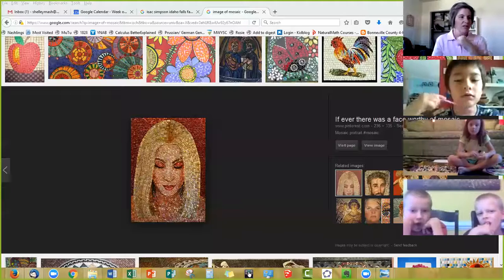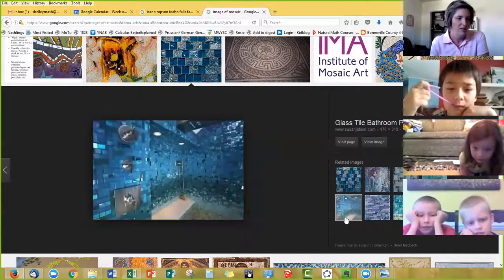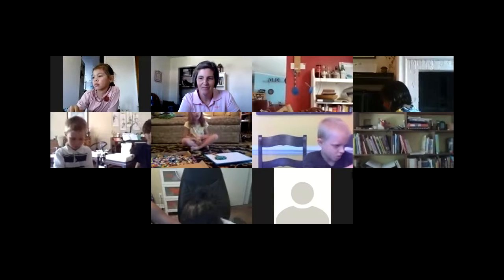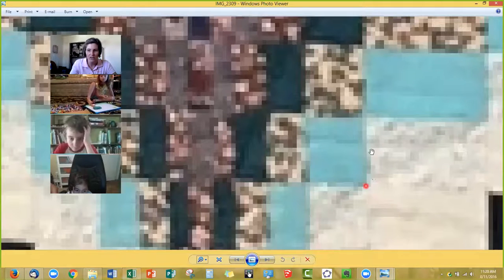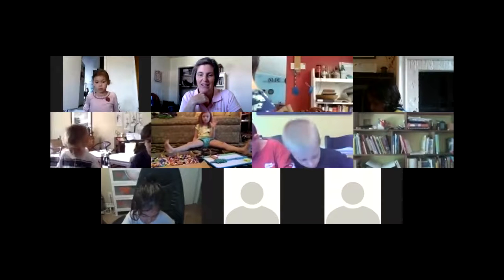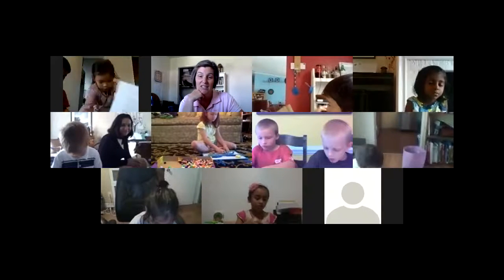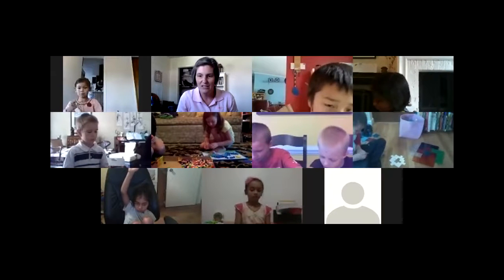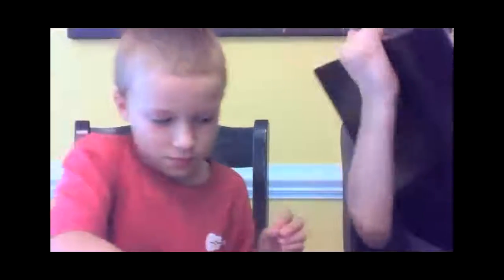Calculus for Kids, Day Four, Mosiacs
Recording of the August 2016 Calculus for Kids online camp.